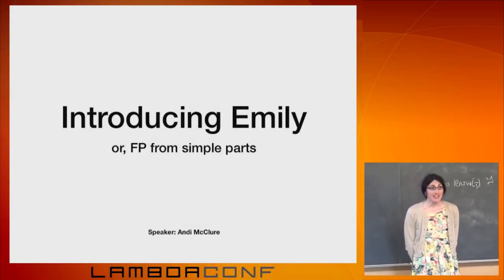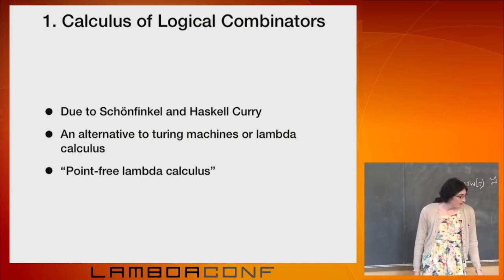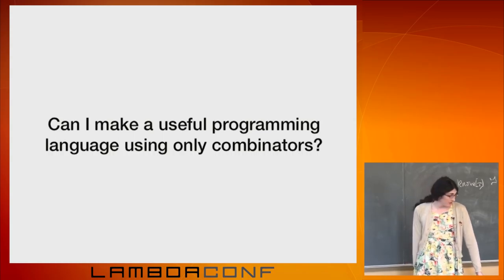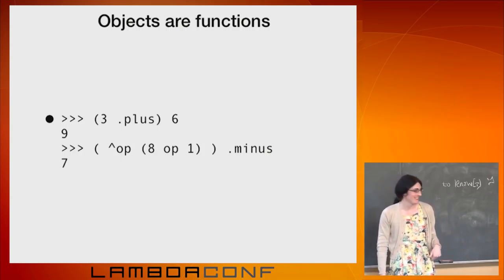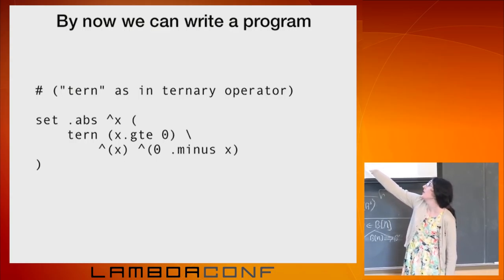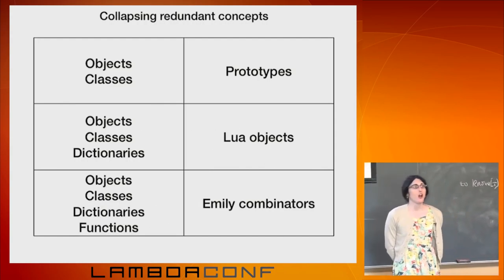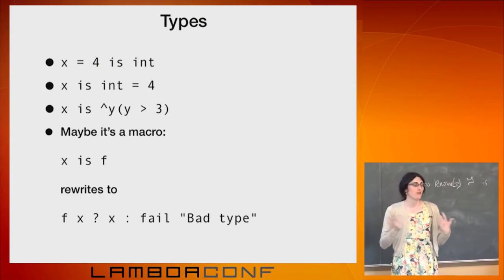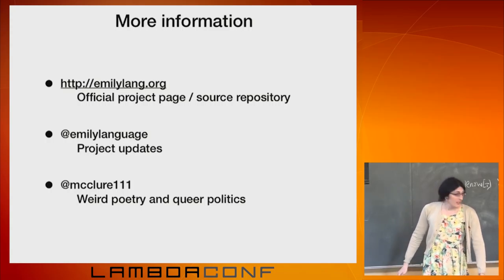LambdaConf 2015 - Introducing Emily Simplifying Functional Programming Andi McClure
Emily is an experimental language project focusing on simplifying the basis of programming languages: it models all language operations through composition of function-like entities, equivalent to combinators with state. This means functions, objects, classes, and variable scopes have the same interface and are generally interchangeable. The goal is to make FP language capabilities accessible to entry-level and FP-wary programmers by means of simple concepts and a configurable, scripting-language-like syntax.